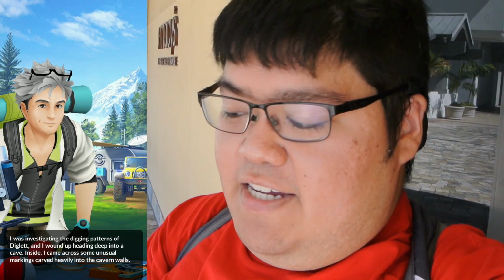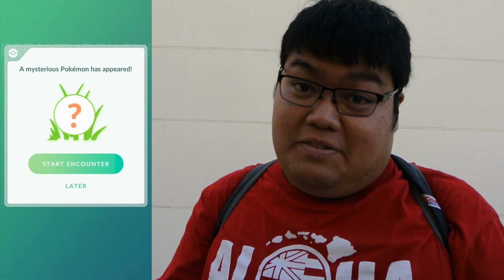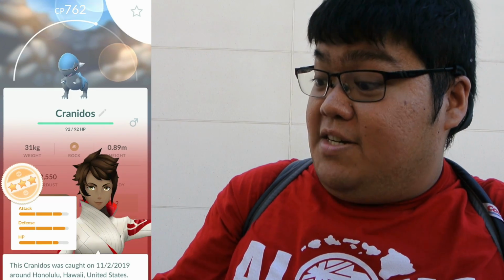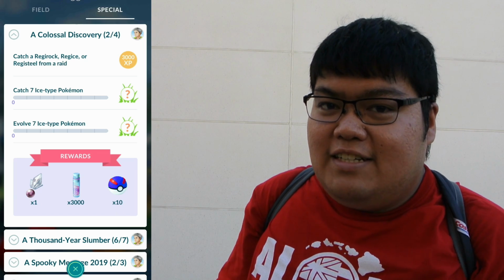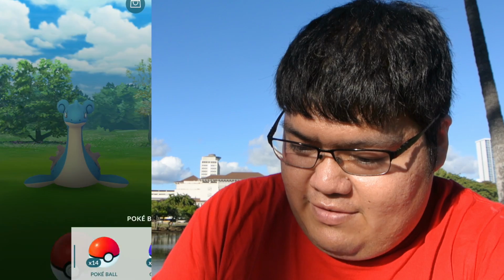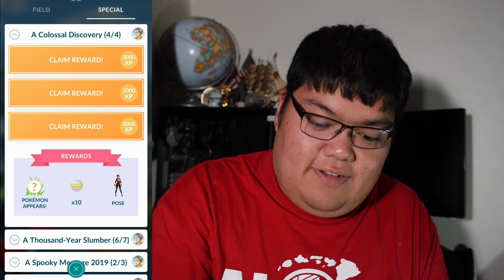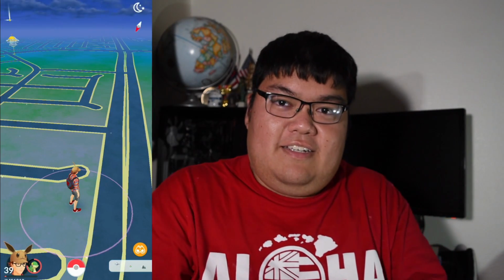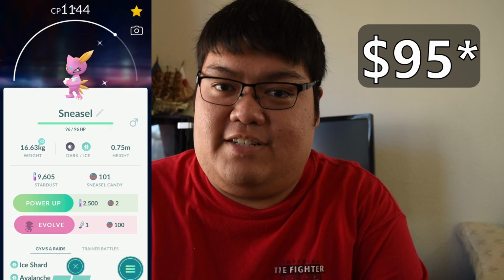SO MANY REGIS!!! | Colossal Discovery Event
The Colossal Discovery Event was live in Pokemon GO this past Saturday, and during that time, many steps were taken throughout Ala Moana (and parts of Waikiki), many Pokemon were caught (especially rock, ice, and steel types), and many Regis were battled (and shiny-checked)! All of this was done in order to acquire the Colossal Pokemon itself: Regigigas!

Credit where credit is due:
Filmed by: Jared Shimabukuro (me)
Edited by: Harrison Yoshishige (edited 99.99% of this)
                  Jared Shimabukuro (still me)

Since you're still reading this, here's my friend code for Pokemon Go as a reward: